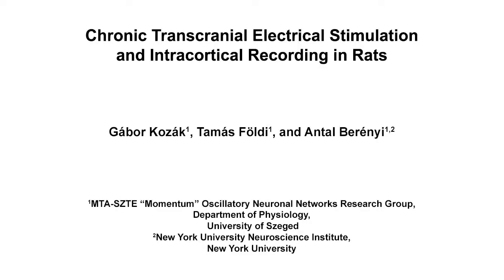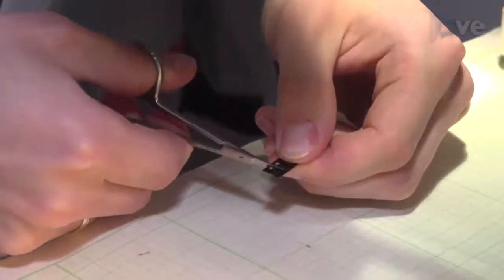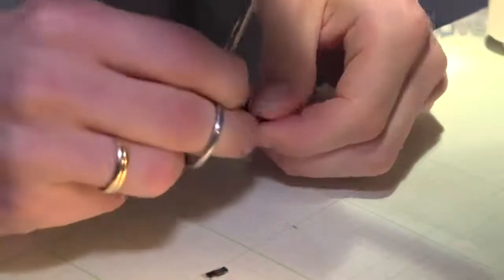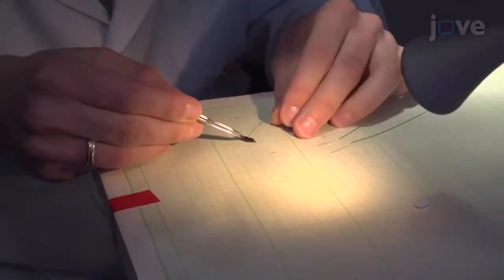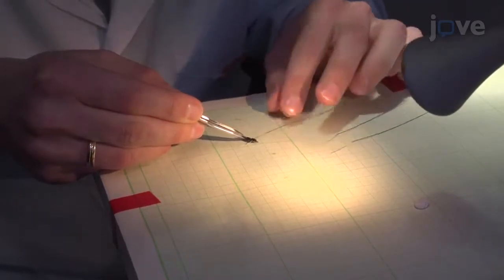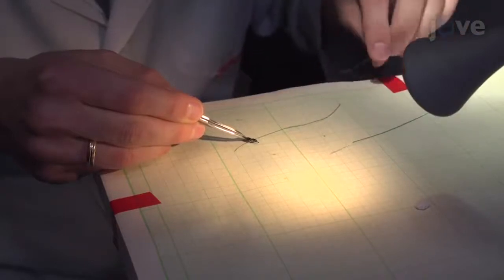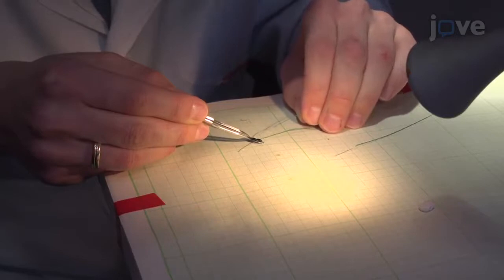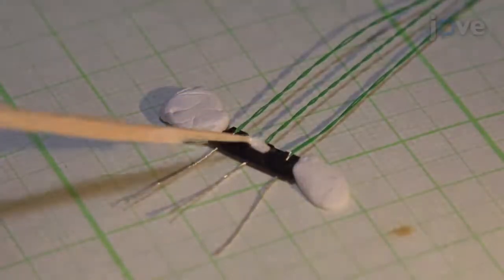Chronic TES and Intracortical Recording | Protocol Preview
Chronic Transcranial Electrical Stimulation and Intracortical Recording in Rats -  a 2 minute Preview of the Experimental Protocol

Gábor Kozák, Tamás Földi, Antal Berényi
University of Szeged, MTA-SZTE "Momentum" Oscillatory Neuronal Networks Research Group, Department of Physiology; New York University, New York University Neuroscience Institute;

This detailed protocol describes transcranial stimulation electrode placement on the temporal bone in order to investigate the short- and long-term effects of transcranial electrical stimulation in freely moving rats.